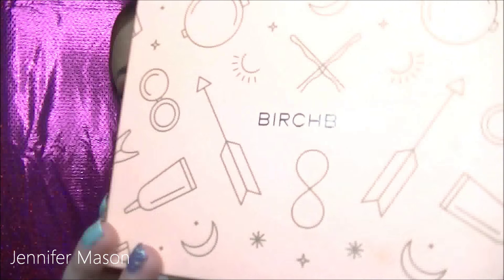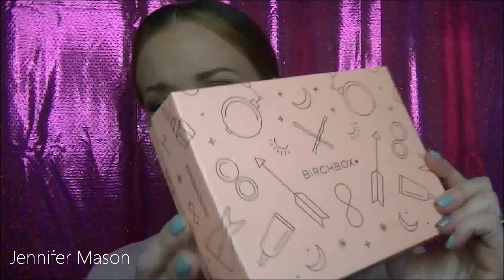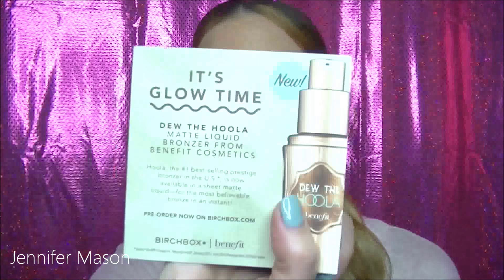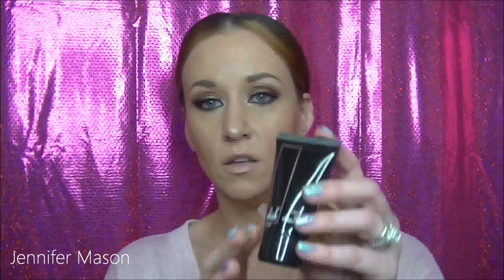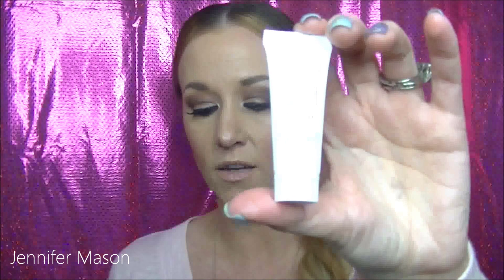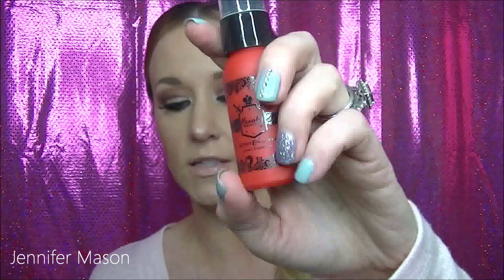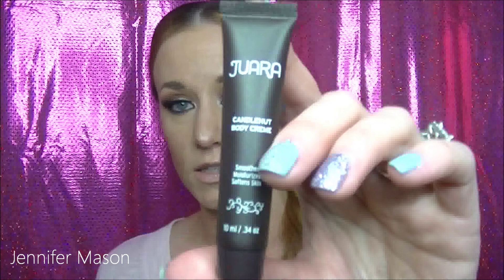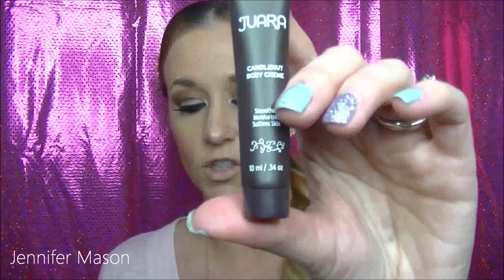February 2016 Birchbox Review | Jennifer Mason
Jennifer Mason | February BirchBox
How to do fashion, makeup, tutorials, artist, blogger, Birchbox review

I am a fashion, makeup and product review blogger.  Check out all of my tutorials on my YouTube channel.

Purchase the products I use

Hi, I'm Jennifer Mason on YouTube. I am a professional makeup artist who is ambitious and full of life.  I post makeup tutorials and makeup reviews on all my favorite items, like smokey eye tutorials, how to shape and sculpt brow tutorials, fashion hauls and everyday things.  I hope you love my makeup and fashion tutorials.